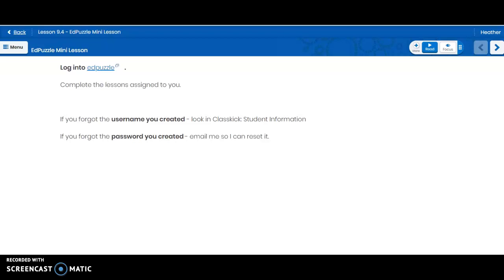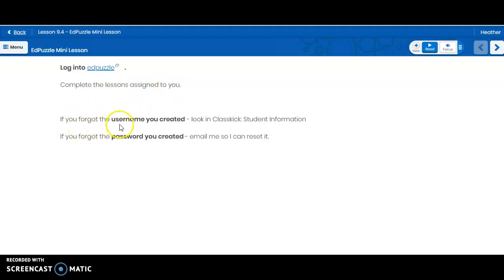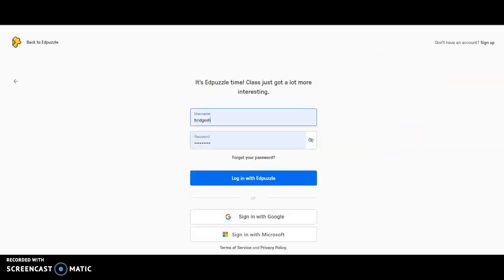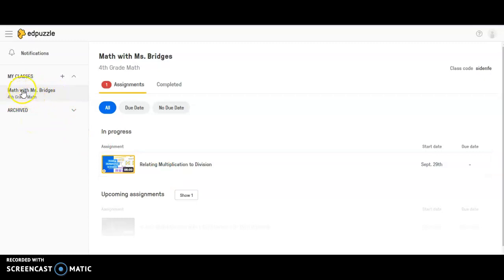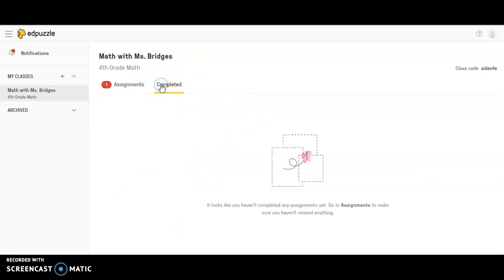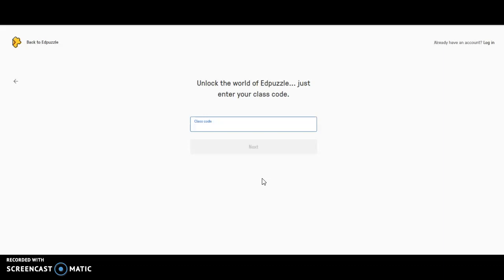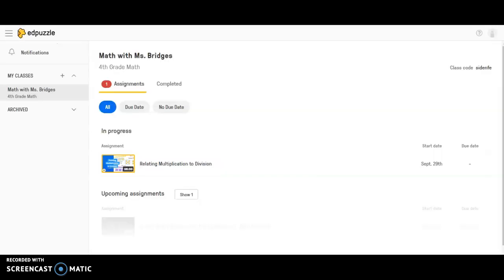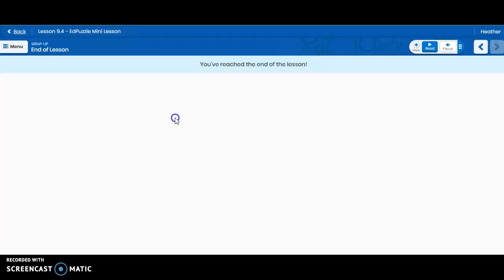How to Log into Edpuzzle